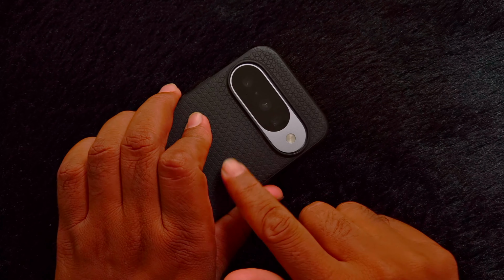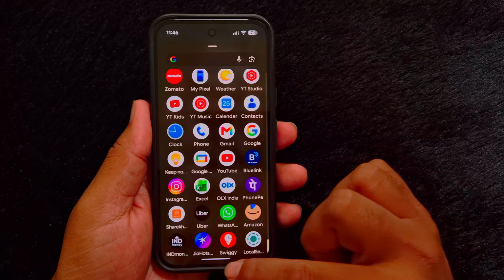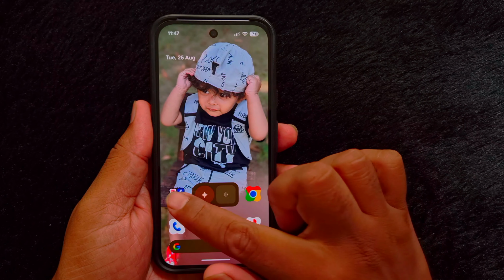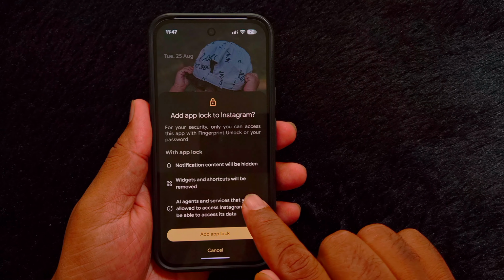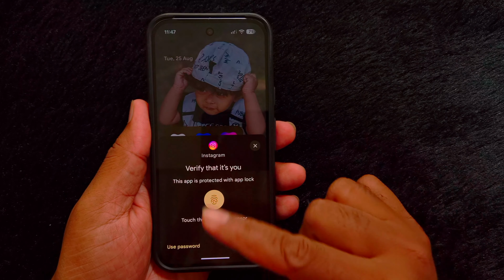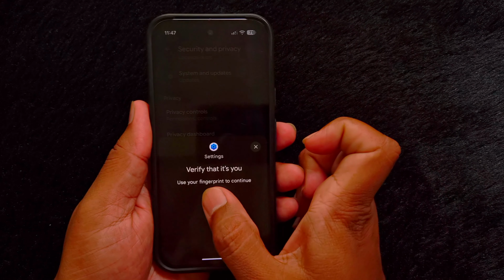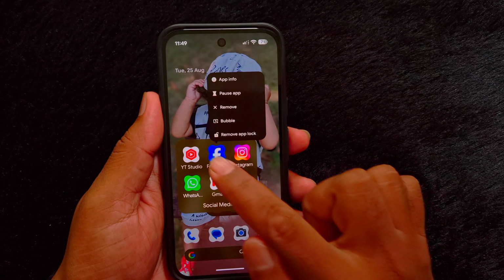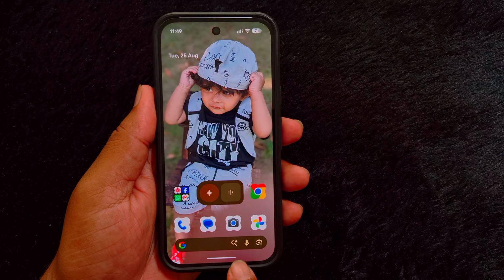Google Pixel App Lock Is Finally Here! Latest Update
Google Pixel App Lock is finally here with latest Update! In this video, I’ll show you how to use the new App Lock feature on your Google Pixel to add an extra layer of privacy to your favorite apps. Learn how to lock apps on Google Pixel, protect your private information, and keep your sensitive apps secure from unwanted access. This new Pixel feature makes it easier than ever to protect your personal content.

Did your Google Pixel receive the new App Lock feature?

Androd 17 App Lock